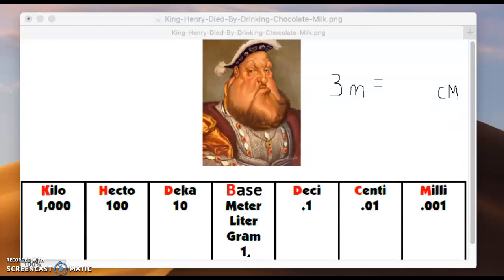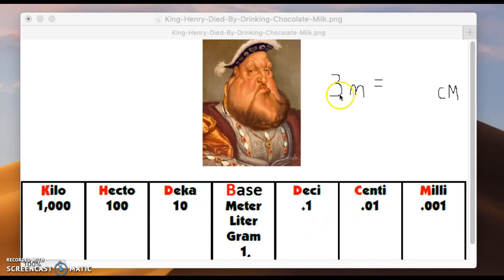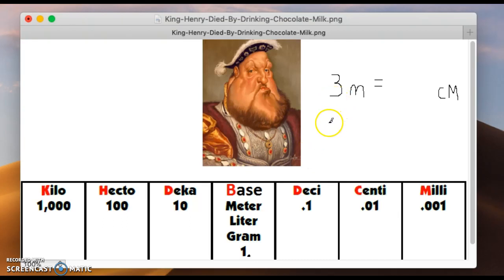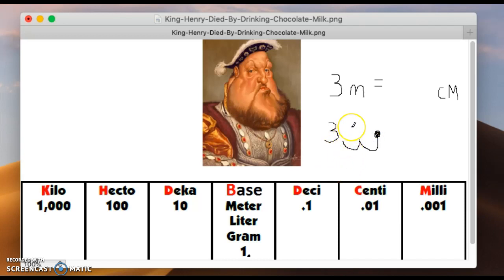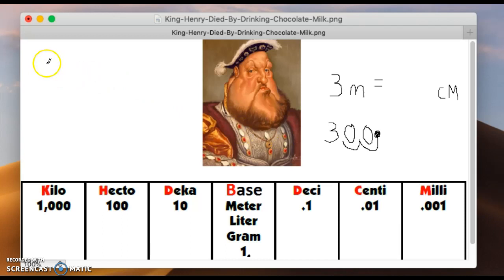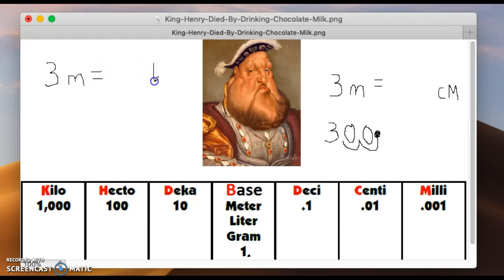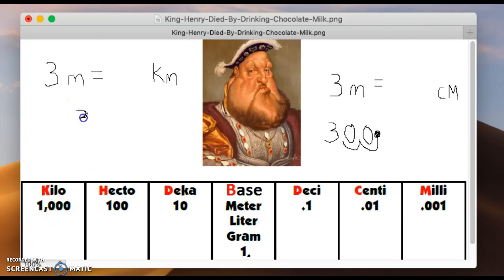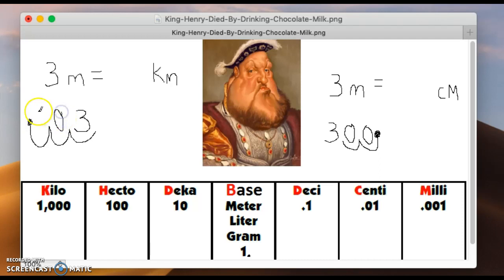Metric Conversion ("Kaboom/Chicken")